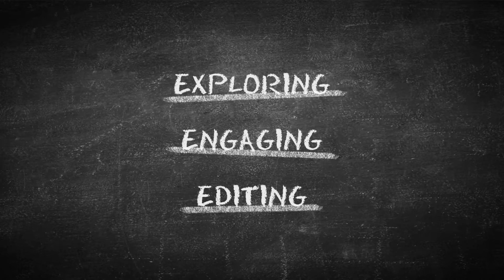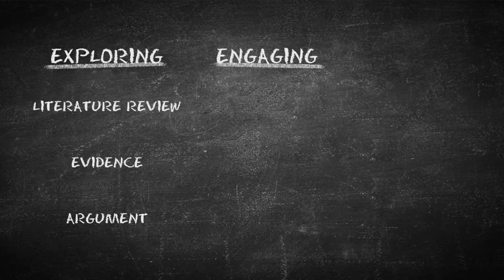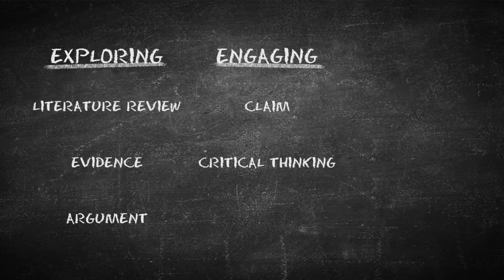How to Write a Research Paper (Part 1): Anatomy of a Research Project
Do you need help writing a research paper? Have you been assigned a college research project for your class? This video will introduce you to the parts of a research paper, the stages of an academic research project, and how each stage translates to the paper you'll hand in at the end of the semester.

The "How to Write a Research Paper" series meant to be watched in sequence, one video per week. This video is meant to be watched on the first week of the semester.

Office Hours with Dr. J.